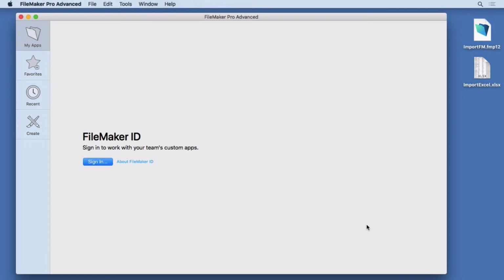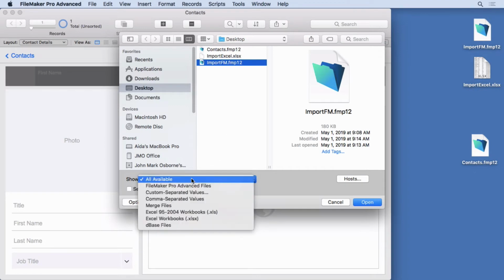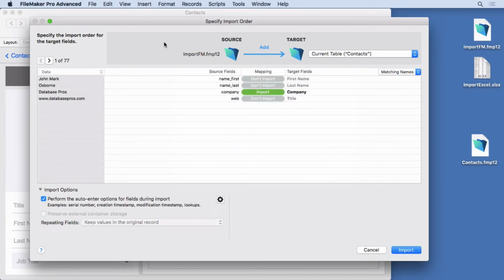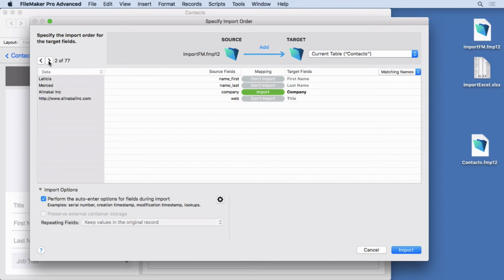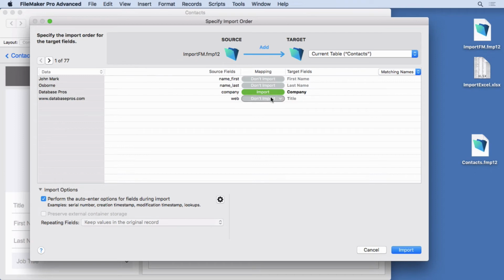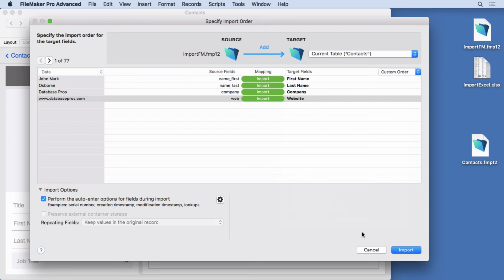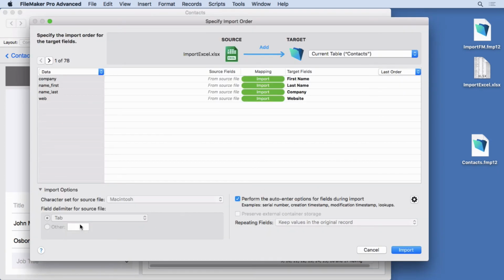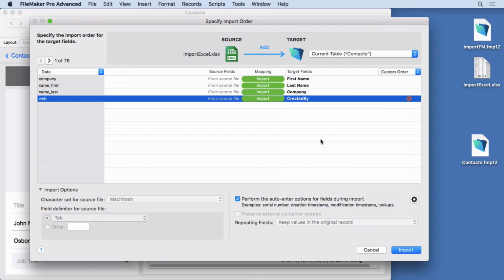New FileMaker 18 Import Dialog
It's been decades since the FileMaker Import Field Mapping dialog has been updated but it's finally here with a completely redesigned interface sporting field filtering instead of drag and drop mapping. Also included is the ability to toggle auto-enter at the field level, exclusion of multiple rows of header information, and custom field separators.